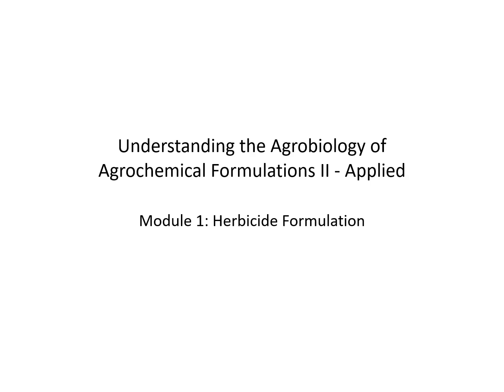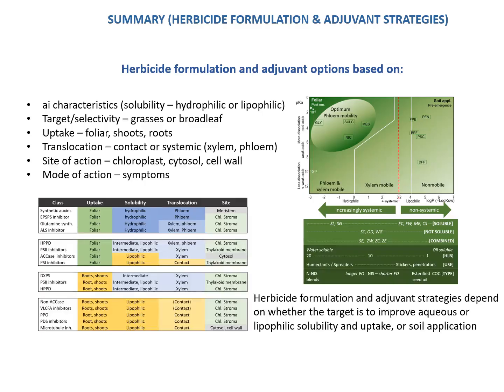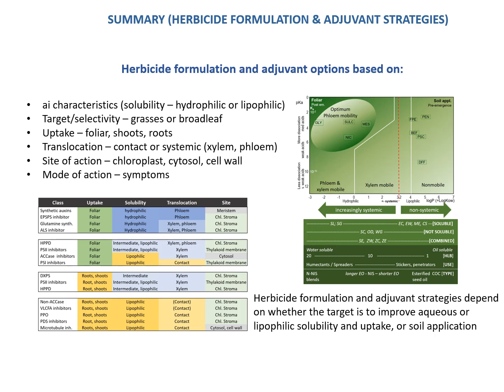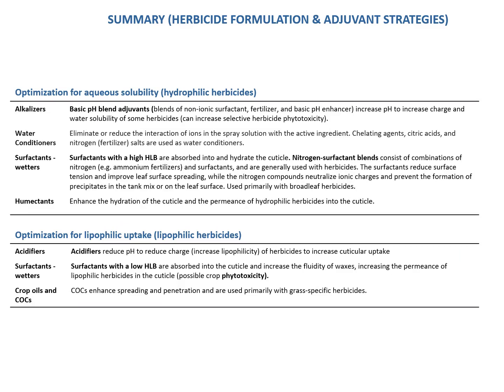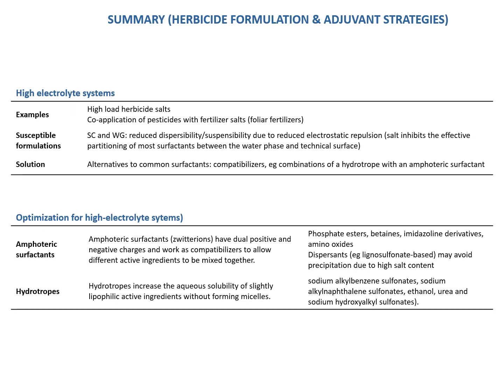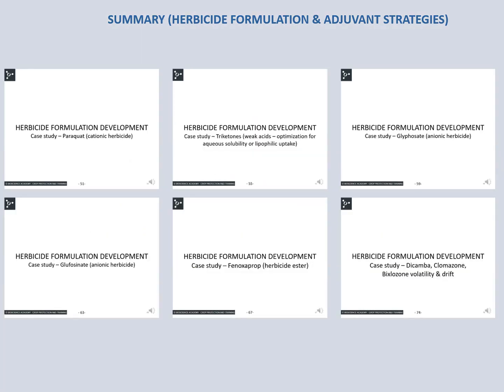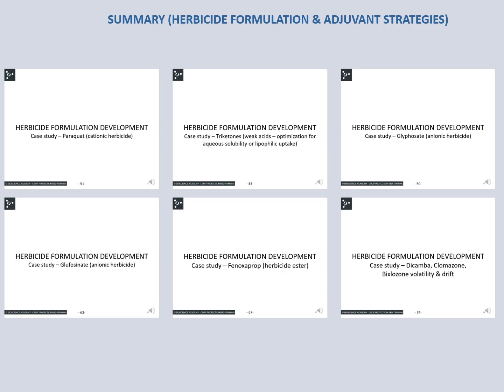HERBICIDE FORMULATION INTRODUCTION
In today's rapidly evolving crop protection landscape, we must leverage Agrobiology and Product Technical Knowledge to provide viable solutions to valid market pain points, in a way that optimizes return on investment and profitability

This involves frontloading critical knowledge (market attractiveness & technical feasibility) at the beginning of the product development process (when decisions have the most influence with the least expense) increases the overall rate at which ideation and development obstacles are identified and solved.

Investing in your team's professional development is crucial for maintaining a competitive edge. As an expert in crop protection and plant health, I provide tailored corporate training solutions to meet your organization's unique needs.

Whether you require in-person workshops or online sessions, I design and deliver general and customized courses that address your specific challenges and objectives.